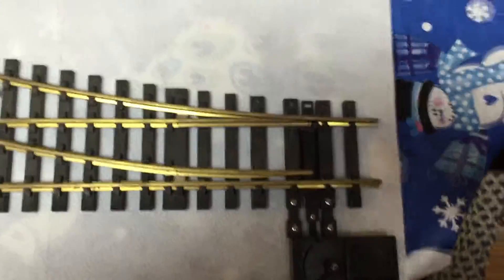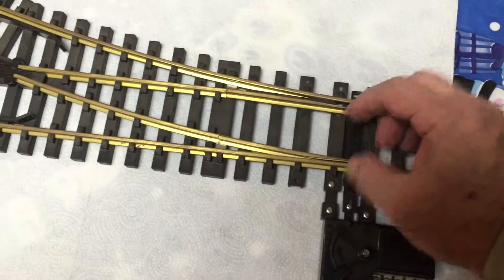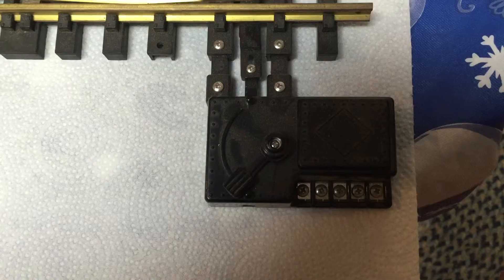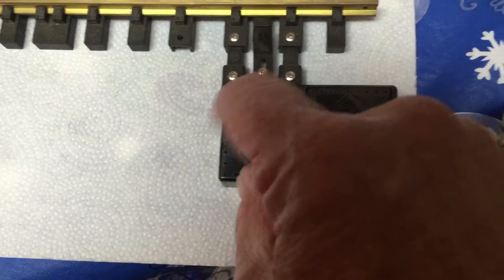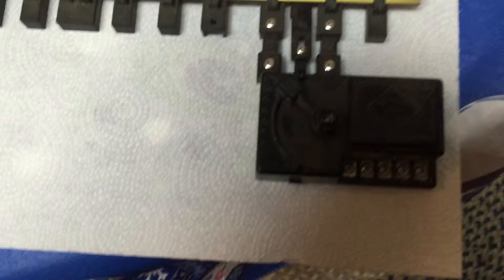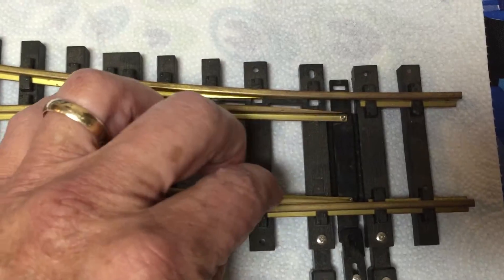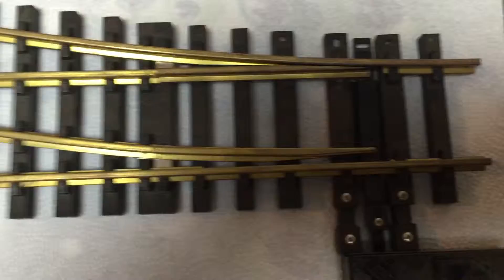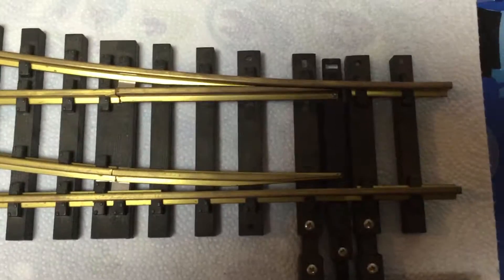Aristocraft switch track and original switch machine.